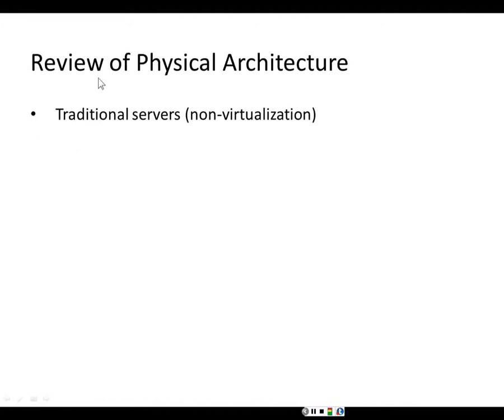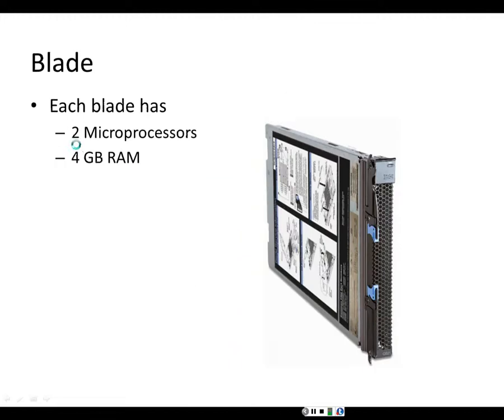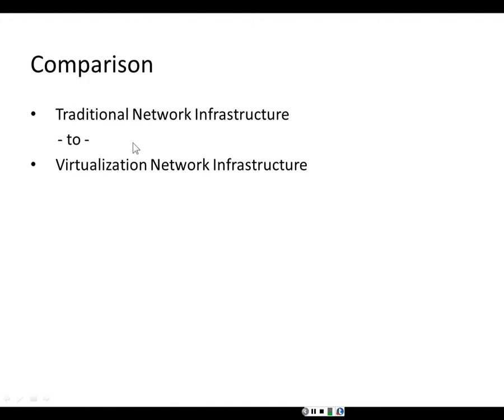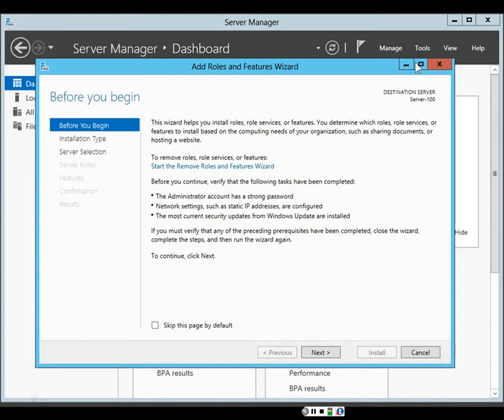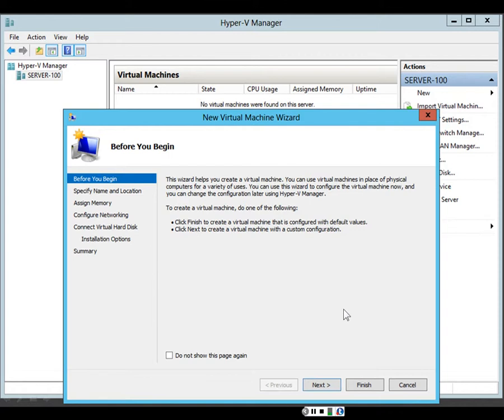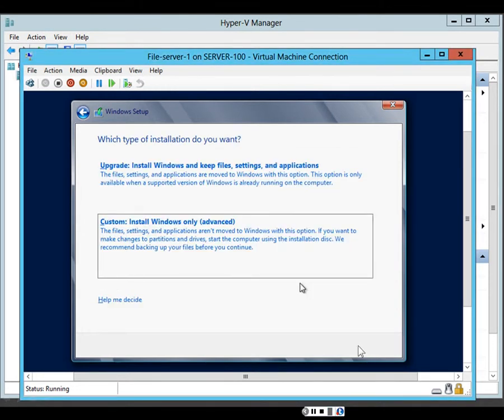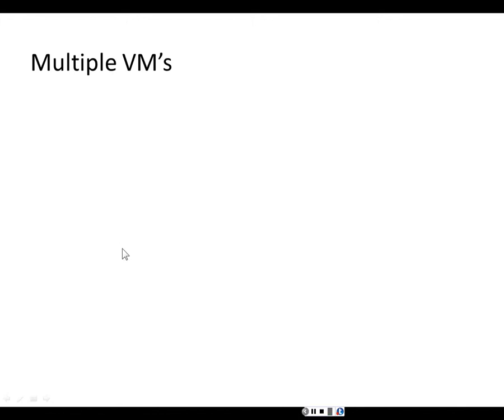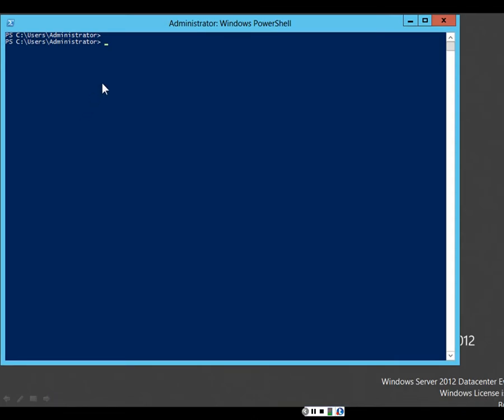dcom 202 chap 7 part 1